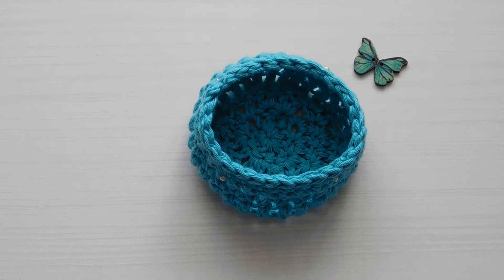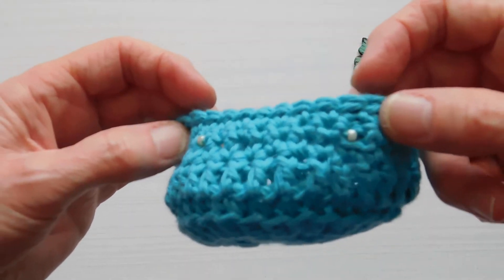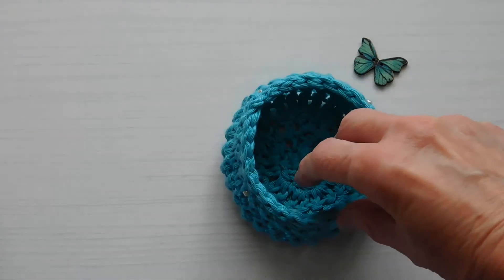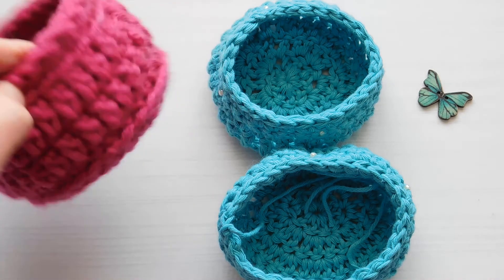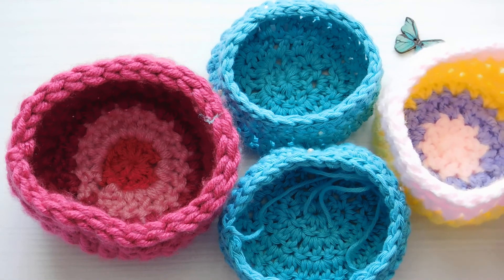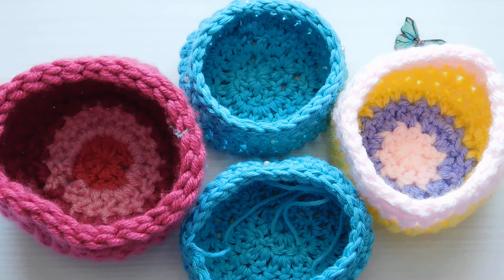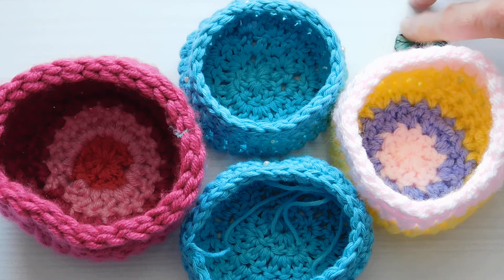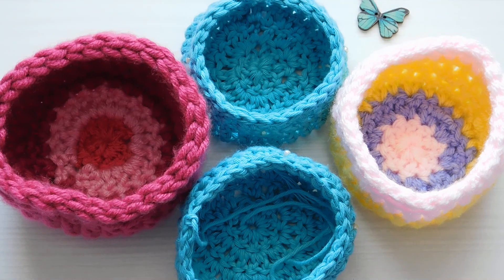HOW TO CROCHET A SMALL BASKET and INTRODUCE BEADS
THIS PATTERN SHOWS YOU HOW TO CROCHET A SMALL BASKET USING COTTON YARN AND INTRODUCES BEADS INTO YOUR PROJECT

YARN                   Paintbox Cotton Aran in Marine Blue
HOOK SIZE         4.5 mm
BEADS                 Size 6 Colour 331  ( Debbie Abrahams Beads )

I used  4 BEADS to demonstrate but of course you can use more and make up your individual pattern with the beads
Have FUN !!